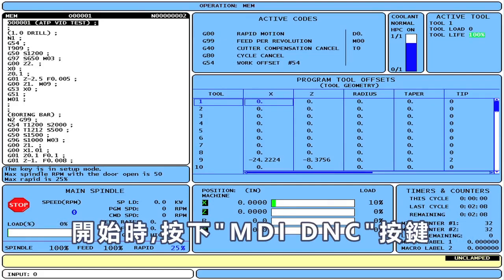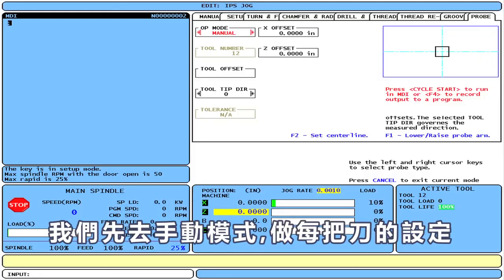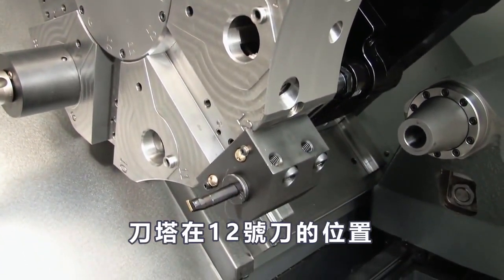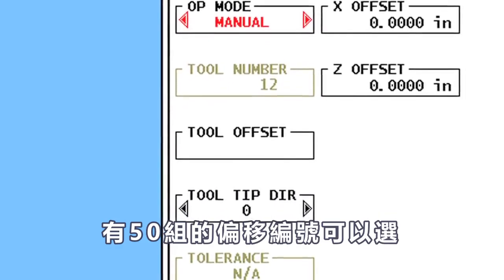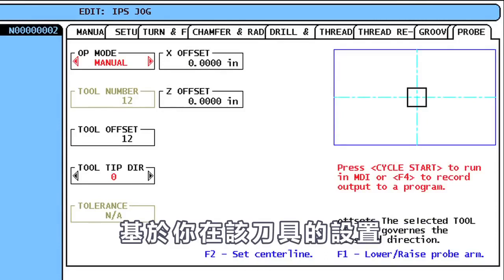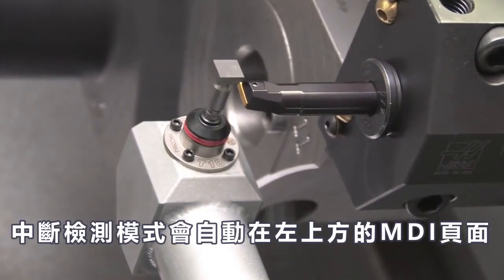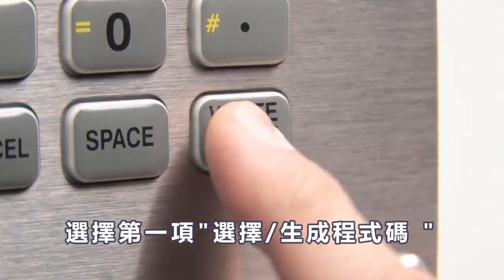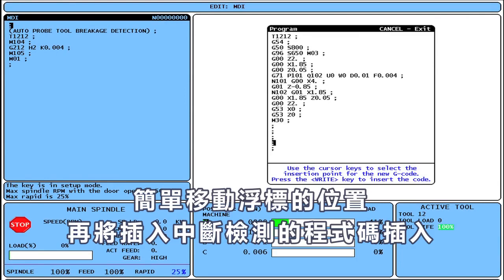[哈斯小教室] 自動化 : 刀具偏移量&磨耗設定 (車床 加工應用) / How to set Tool Presetter on Turning Machine